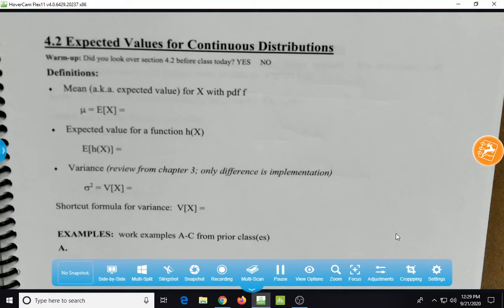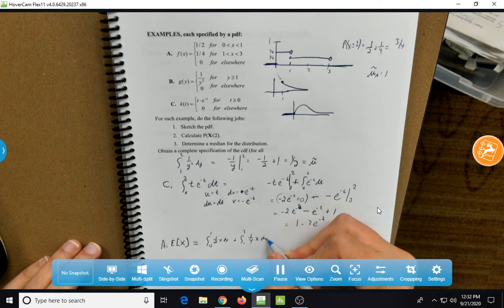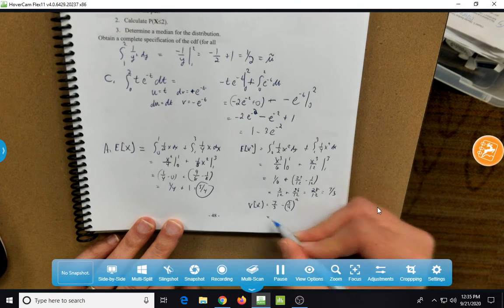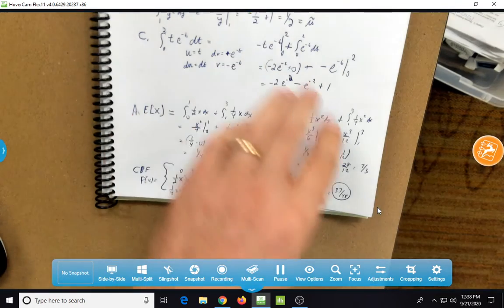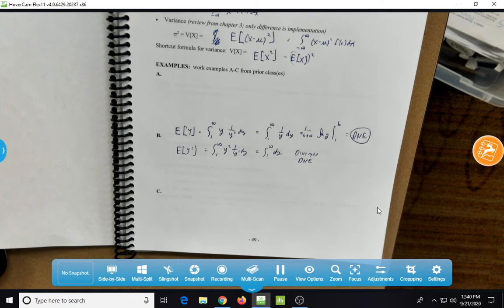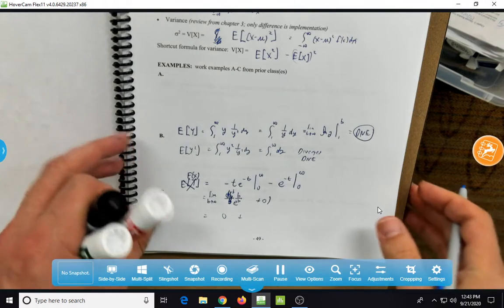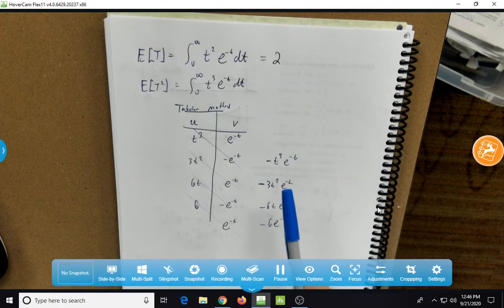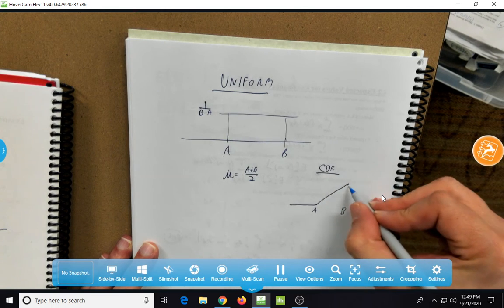MAT 352 Sept 21 video 2 of 2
Calculates integrals related to the expected value and variance of continuous random variables.